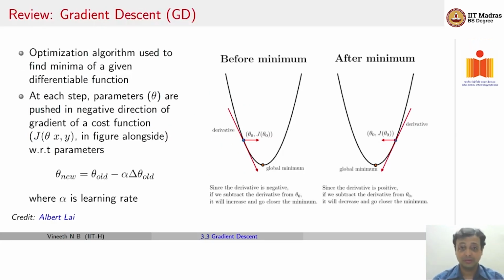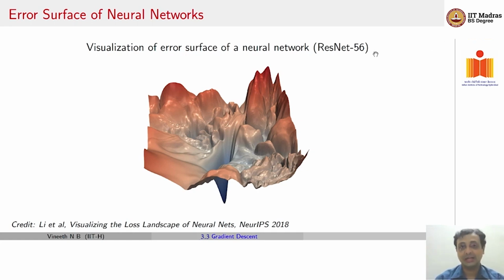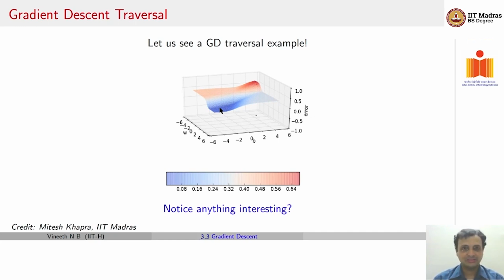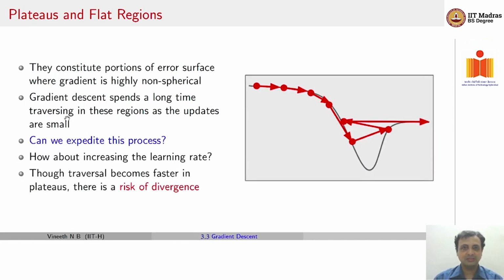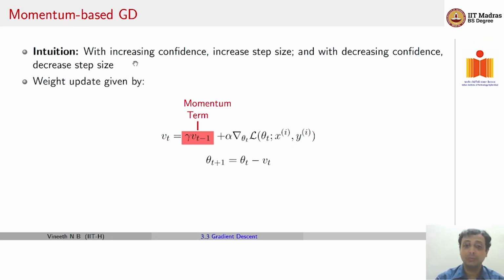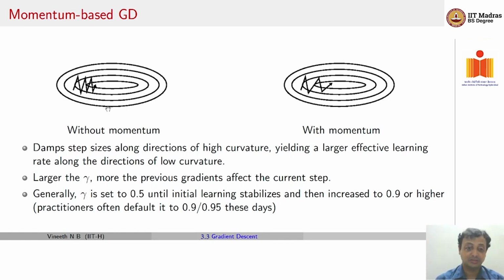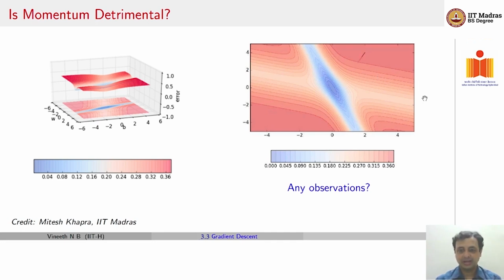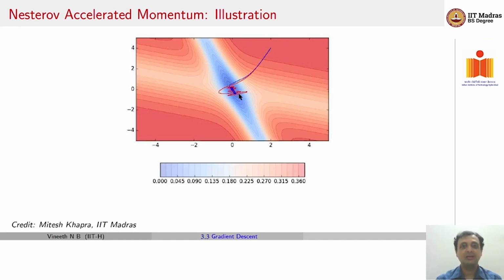3.5 : Gradient Descent and Variants Part 1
Video Overview
This Lecture 11provides a deep dive into the training process of multi-layer perceptrons, commonly known as feed-forward neural networks. We begin by understanding how these networks serve as powerful function approximators, capable of modeling complex relationships in data through multiple hidden layers. The Lecture 11then walks through the mechanics of training, emphasizing the role of gradient descent in adjusting weights and biases to minimize a chosen loss function, such as mean squared error. You'll gain insights into how the chain rule from calculus is fundamental to backpropagation, the core algorithm that enables learning in deep networks. By the end, you'll have a clearer picture of how data flows through the network, how gradients are computed, and how updates improve model performance across iterations.